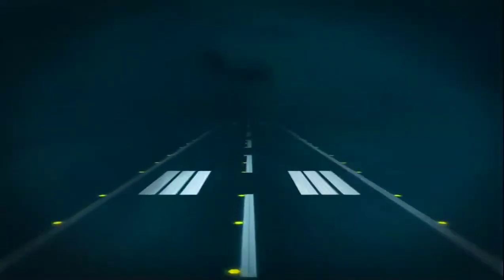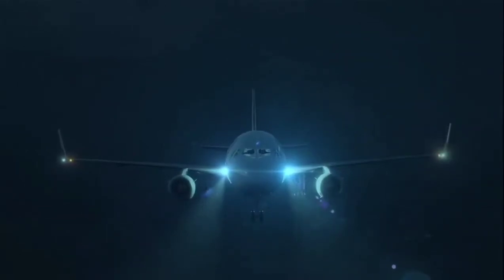Best aircraft runnway for landing a flight